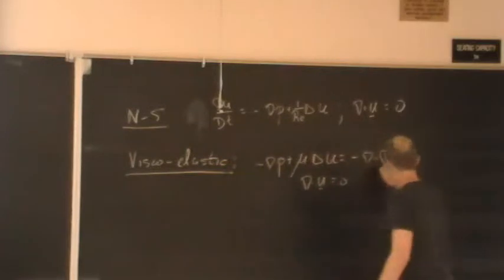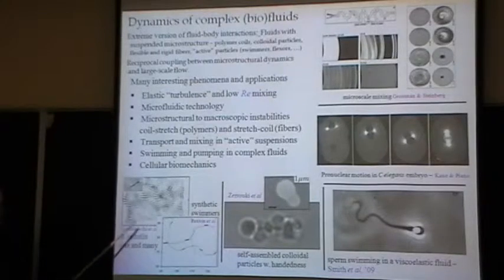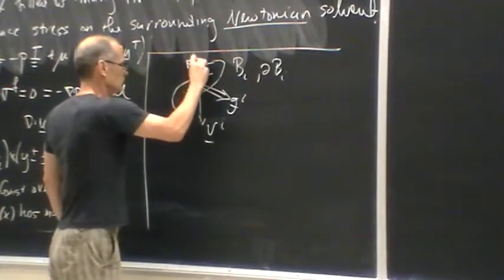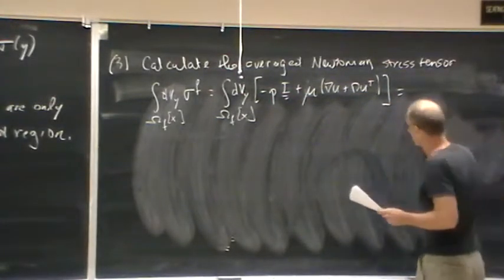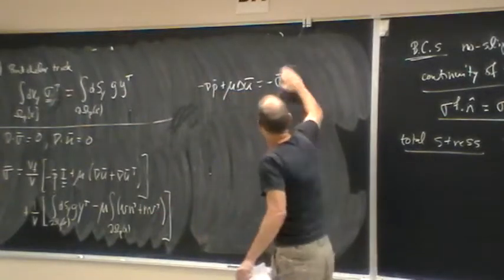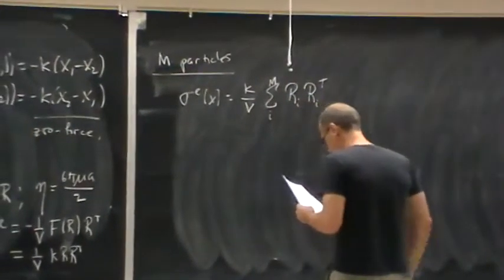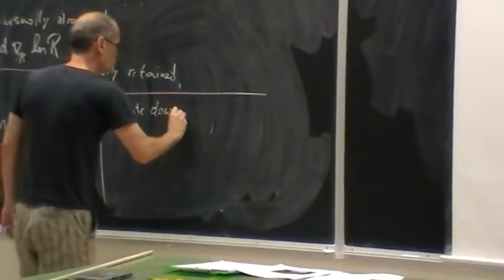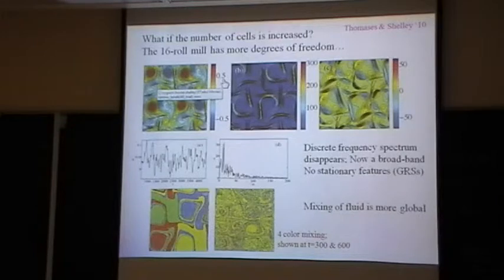Introduction to Biofluid Dynamics (all Reynolds numbers) - Shelley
This is one of the Boulder Summer School 2011 lecture videos.  The lecturer is Professor Mike Shelley from the New York University.  You can find the lecture notes on the BSS2011 website under the link of \Lecture Notes\"